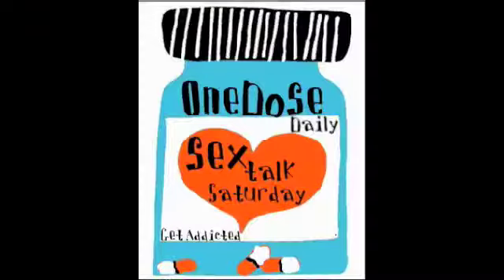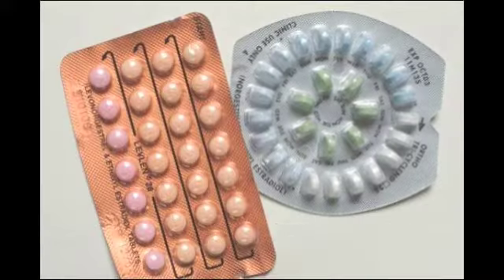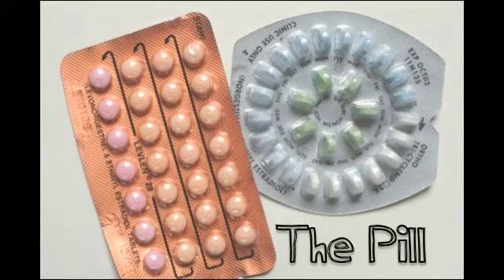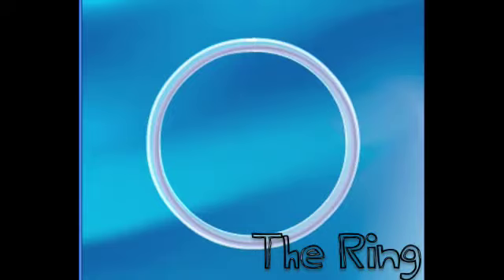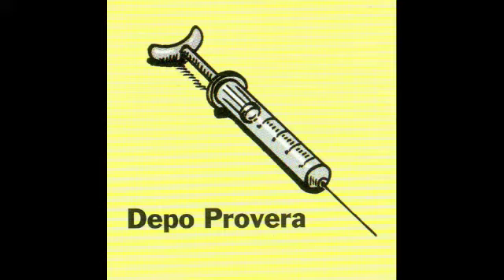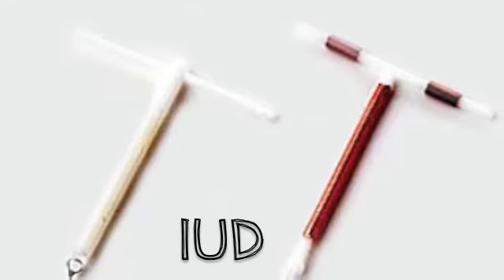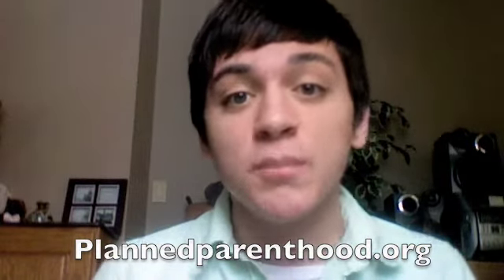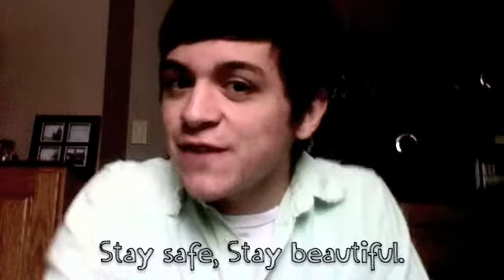[Sat 1/17] Hormonal Birth Control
Just a quick overview of different types of hormonal birth control.

NEXT WEEK: How to talk about sex with your parents.